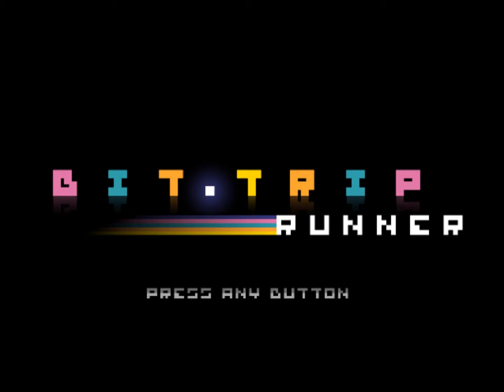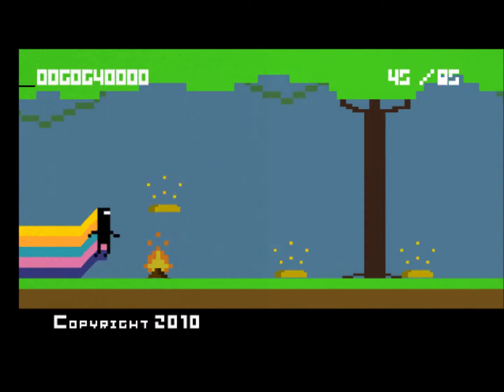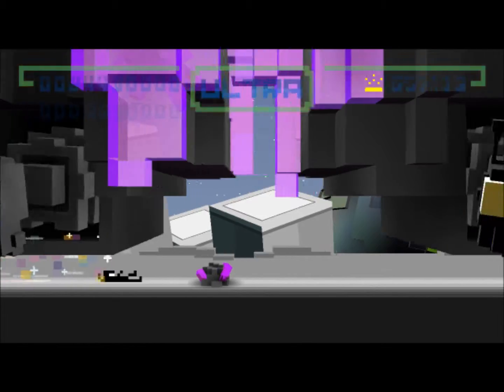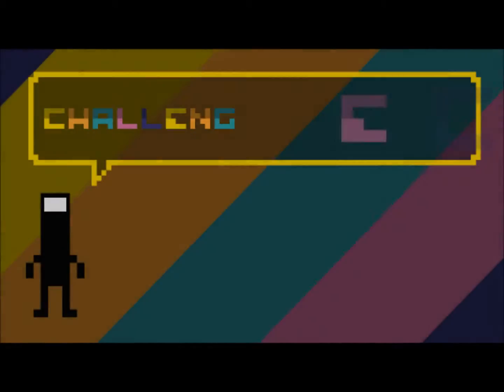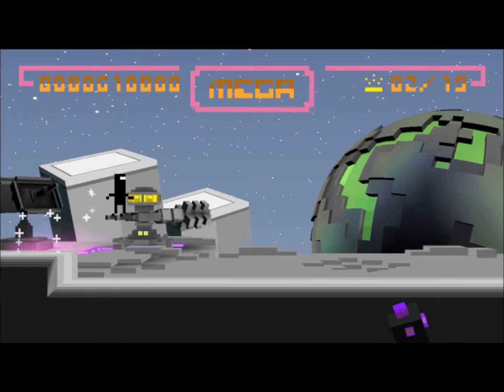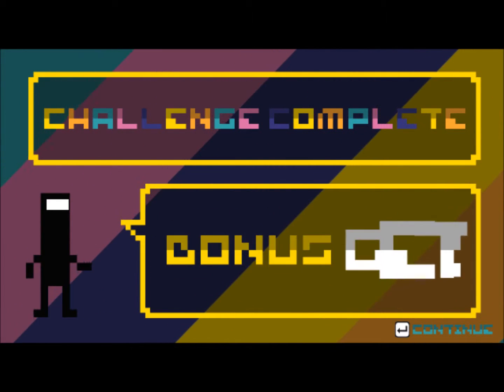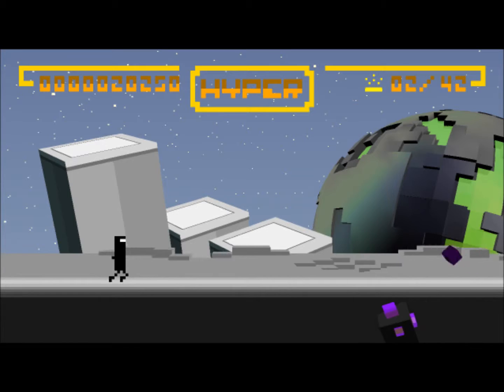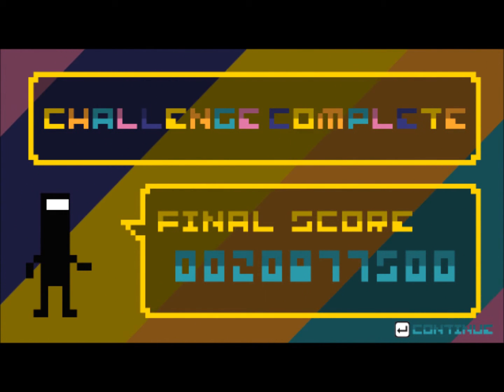Walle Plays :: Bit Trip RUNNER ::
BIT.TRIP RUNNER is the fastest, most exhilarating music/rhythm-platformer to hit Steam! Race across the Moon, kicking down crystal walls and sliding under chomping moon-slugs! Bound through the Robotic Mines and face off against the MinerMech! Dash through the Big City on a quest to find friends and defeat the final boss together!
Price: $9.99 (Note in the vid i said it was around 2.00 or 3.00 I bought it during christmas sale so wasnt sure.)